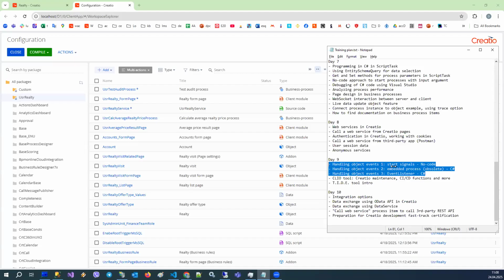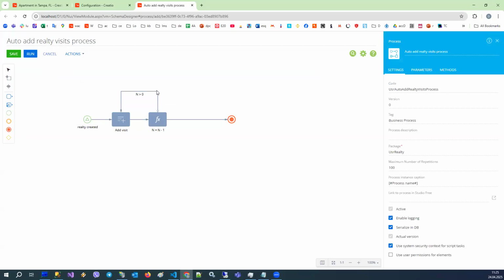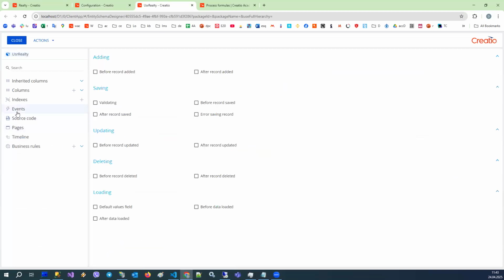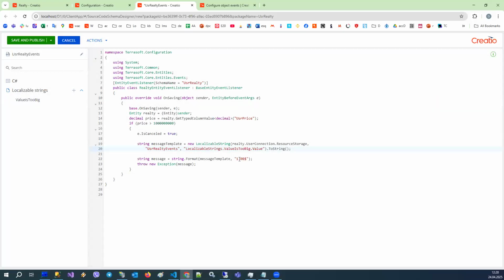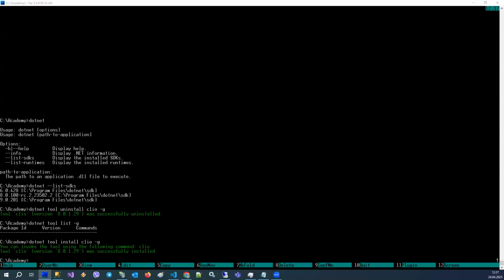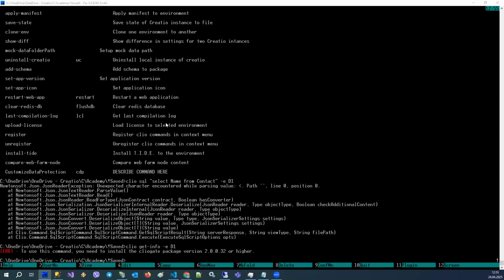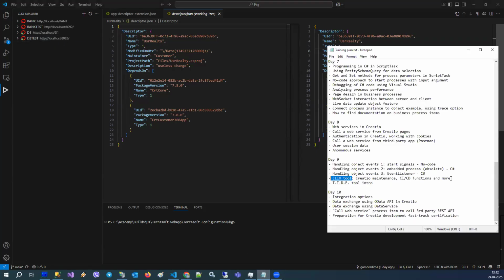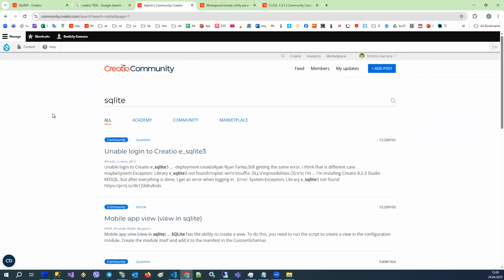Day 9 Handling Object Events, CLIO Tool, TIDE Tool